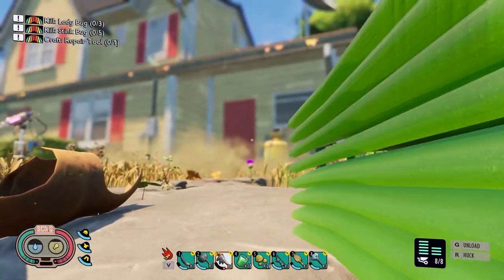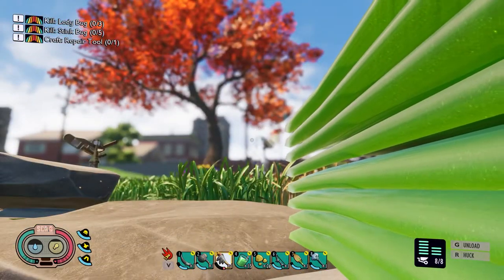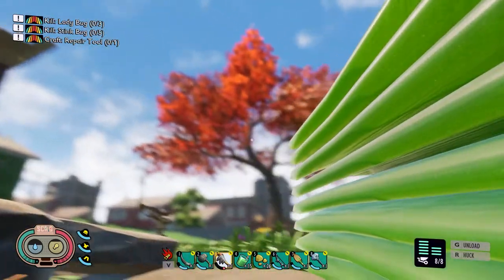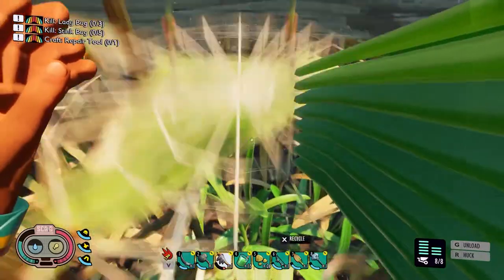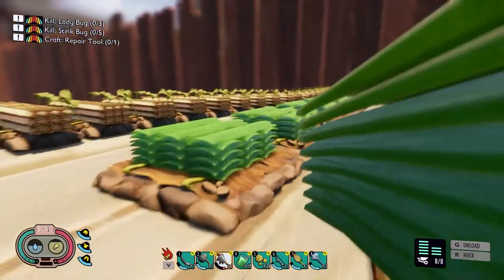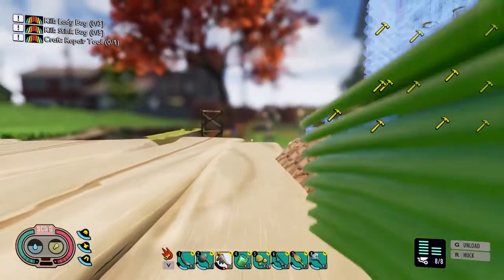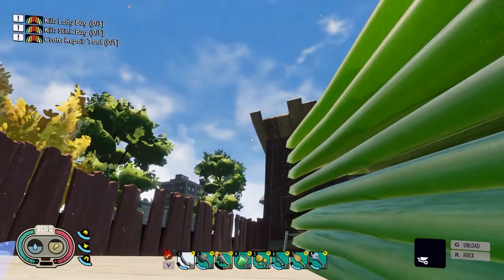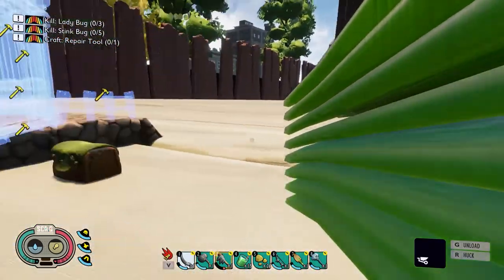GROUNDED Picnic Table Base Tower Build Gameplay Ep17 PC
This is GROUNDED Picnic Table Base Tower Build Gameplay Ep17 on my PC all in 1080p HD 60FPS for good quality and in this episode i build in the Picnic Table Base a Tower check out my channel for more of my gameplay walkthrough here ➔

Grounded is a survival game that can be played either in first-person or a third-person. In the game, the protagonist is shrunk to the size of an ant and must strive to survive in a backyard. In the game, the player character needs to consume an adequate amount of food and water, or they will lose health due to starvation or dehydration respectively. The backyard is filled with various bugs and insects, including spiders, bees, dust mites, mantis and ladybugs. Different insects serve different purposes in the game. For instance, spiders were one of the game's apex predators that will hunt down the players, ladybugs can lead players to food source, while an aphid can be cooked and consumed for food. Players can also cut down grass to collect dewdrops. The game has an accessibility option for players who have arachnophobia, which allows players to decide how scary spiders are going to be in the game.